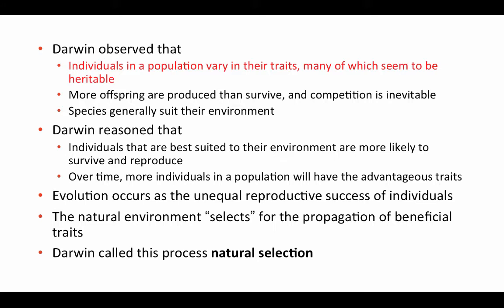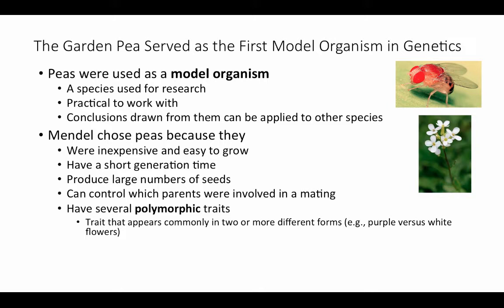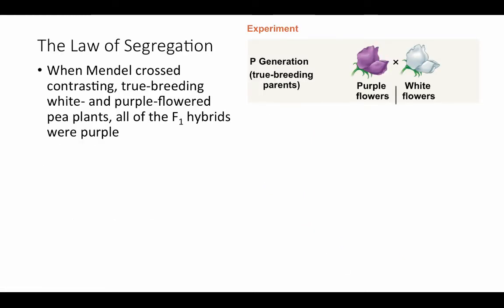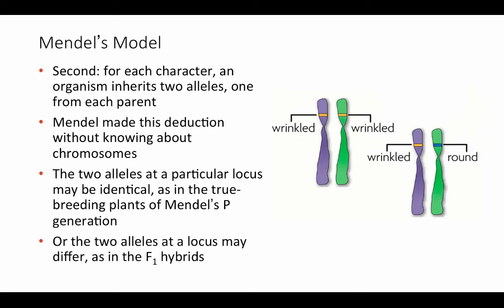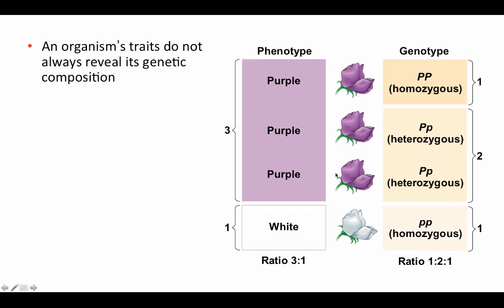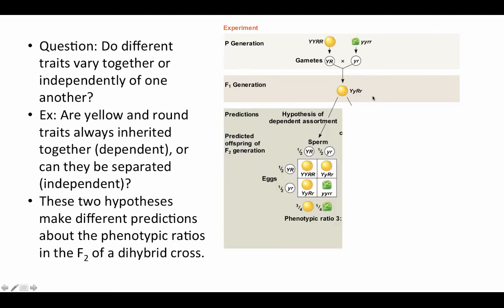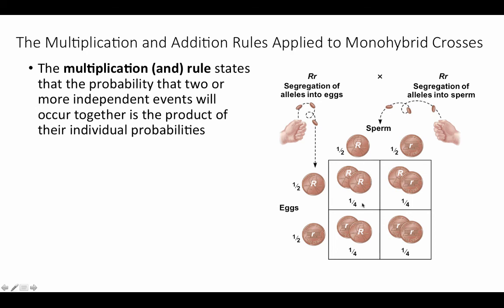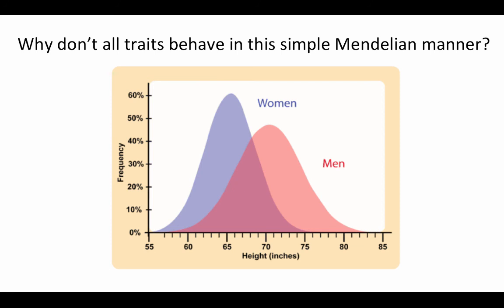Chpt 14 - Mendel's Laws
Table of Contents:

01:28 - Drawing from the Deck of Genes
02:25 -
04:00 - Concept 14.1: Mendel used the scientific approach to identify two laws of inheritance
05:16 - The Garden Pea Served as the First Model Organism in Genetics
16:07 - Mendel’s Model